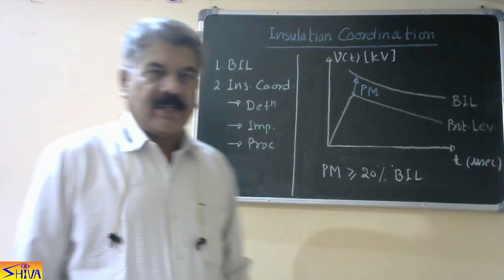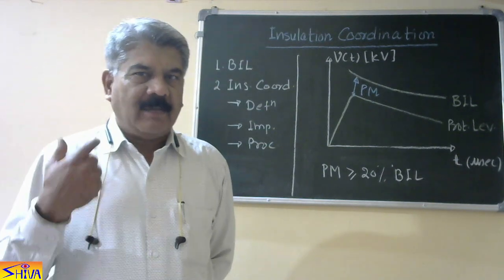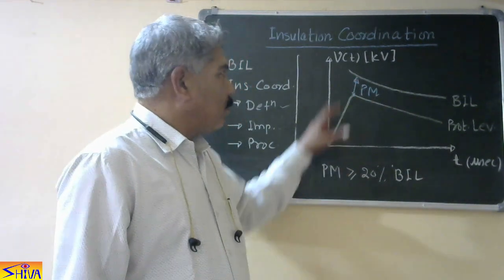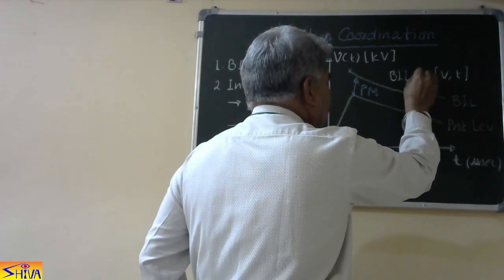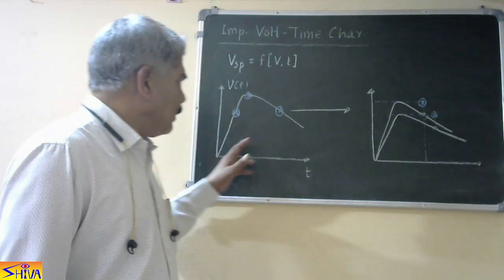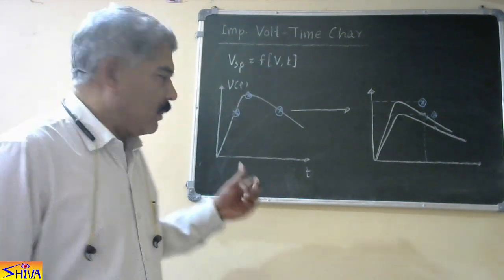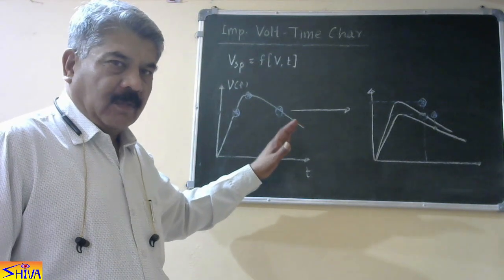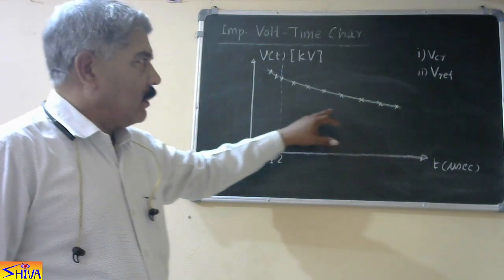High Voltage Engineering: Lect-46: Insulation Coordination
This video lecture explains insulation coordination, its significance and technique. Impulse volt-time characteristic is also explained.